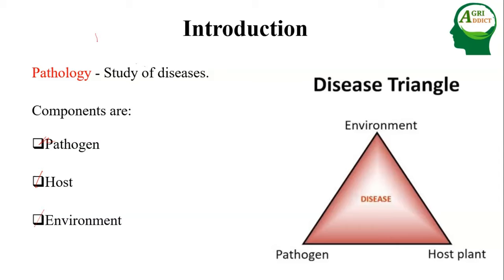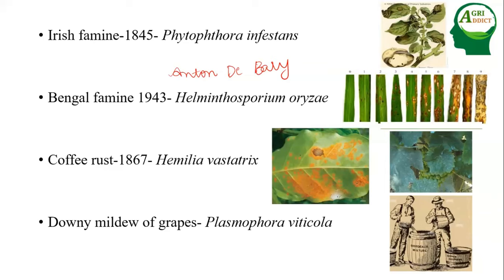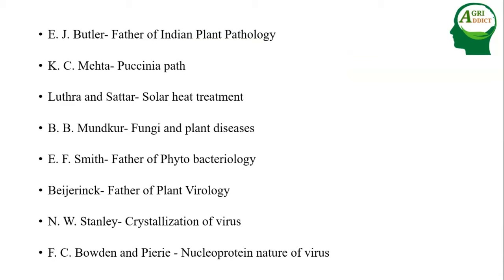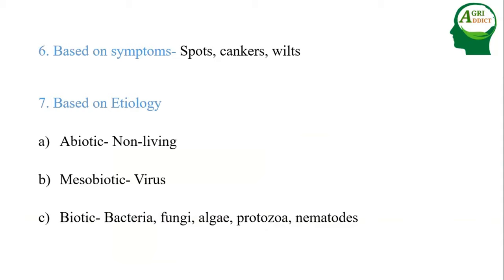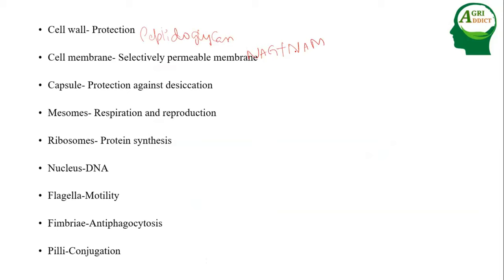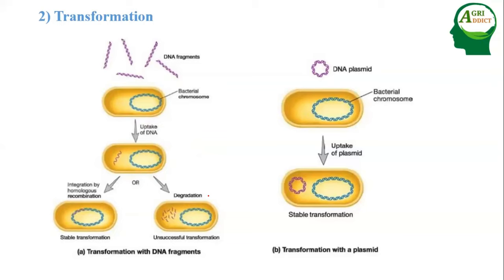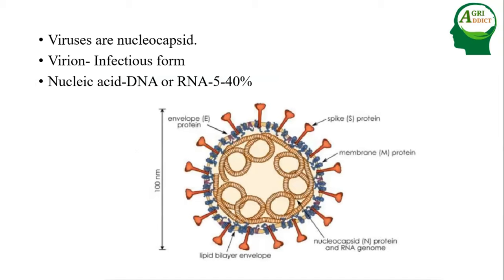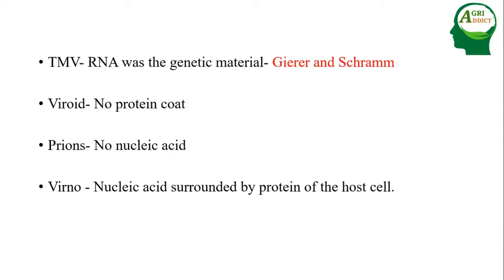Introduction to Bacteria and Virus |Lecture-1 |Varshini S D| ICAR JRF/SRF/CUET/AFO